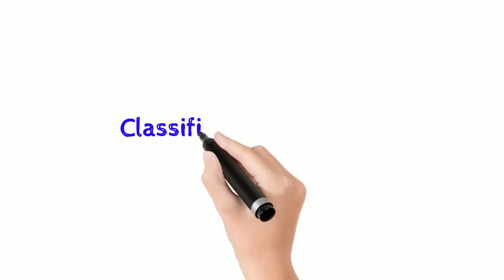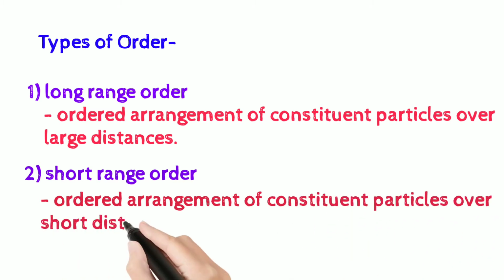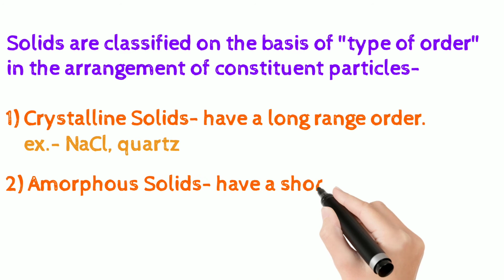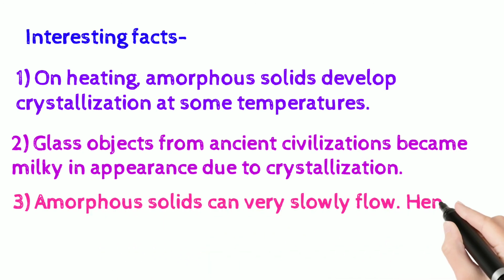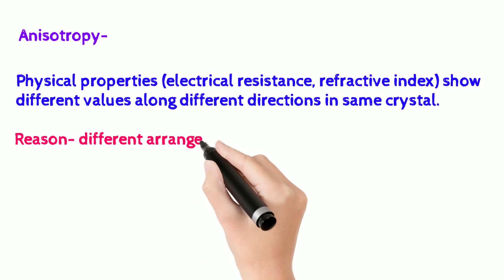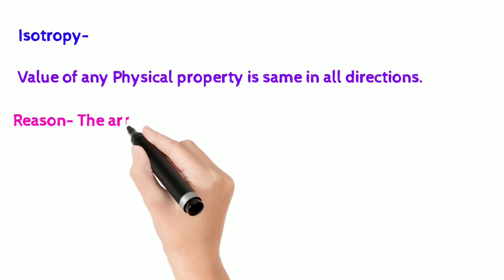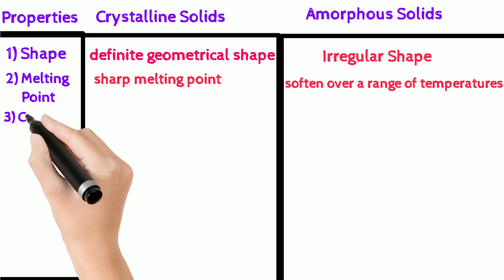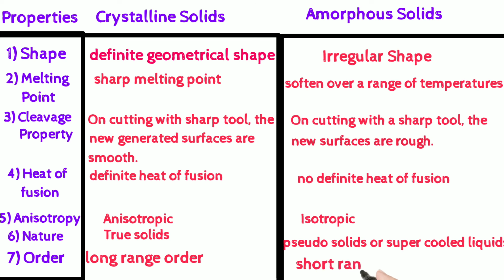Crystalline and Amorphous Solids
This video covers an introduction to crystalline and amorphous solids and the difference between them.